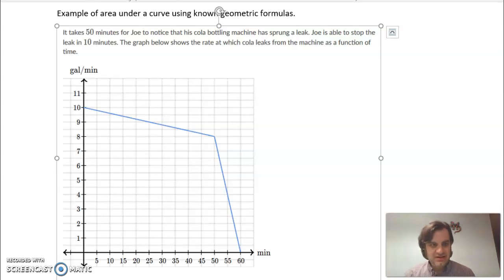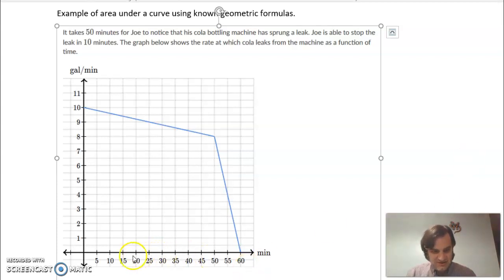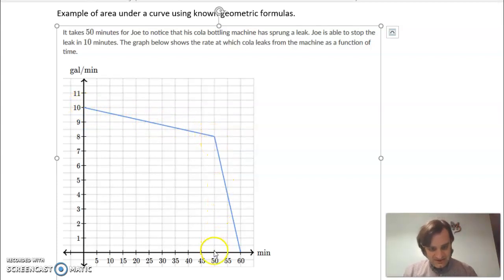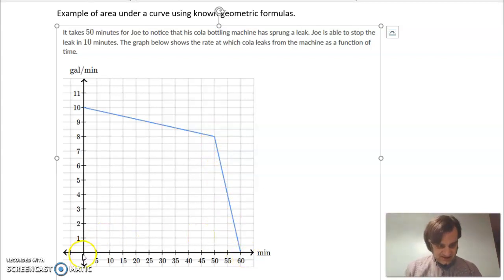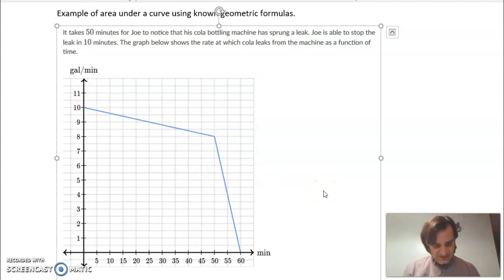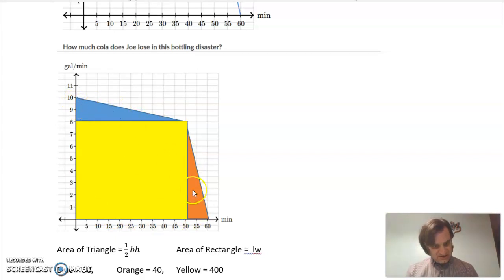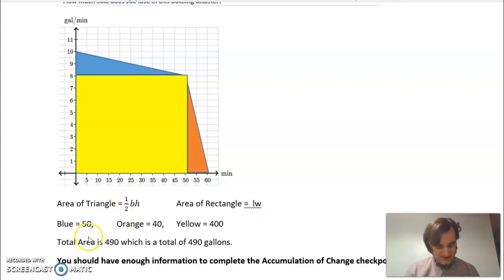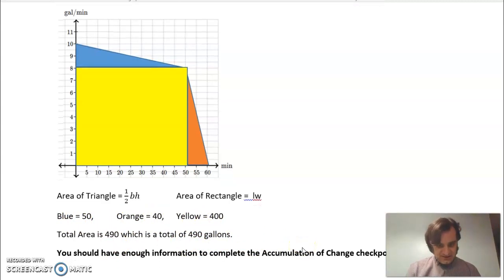Accumlation of Change